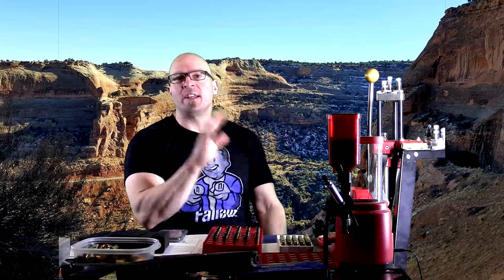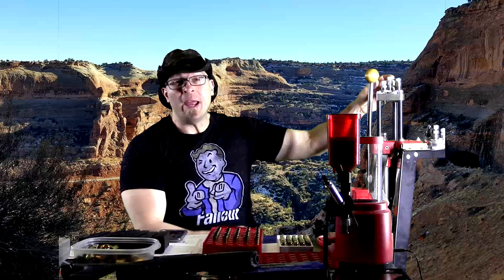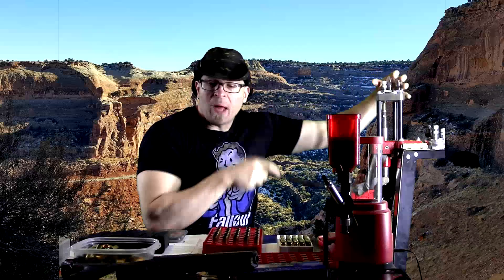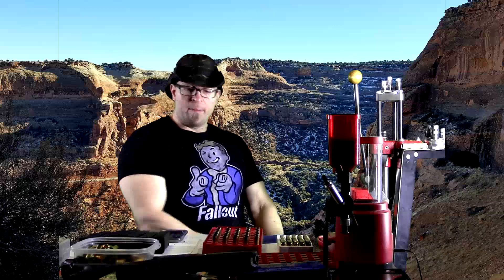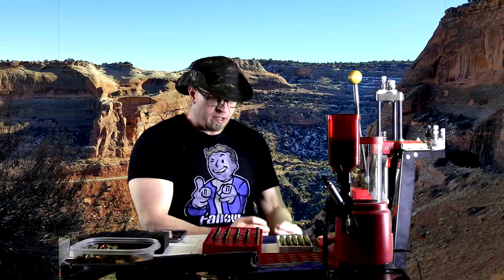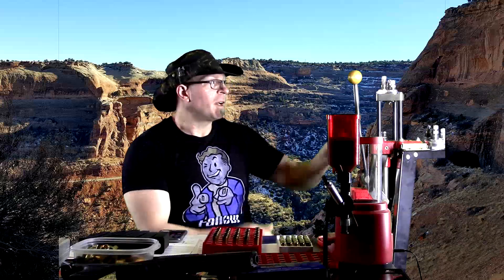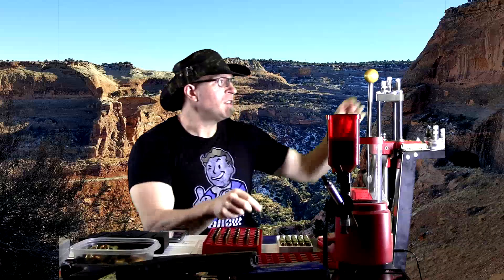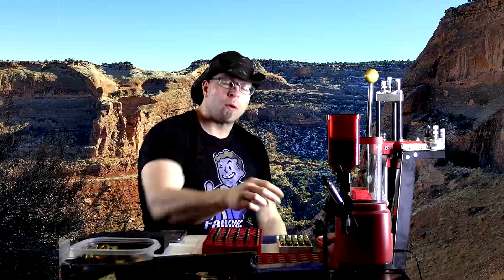The Decline Bench Press Is An Overrated Exercise!